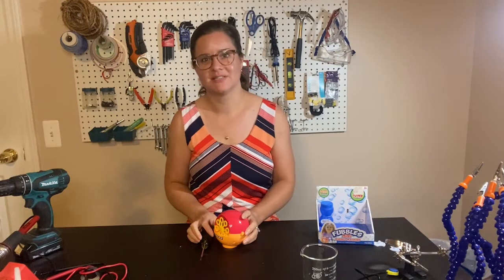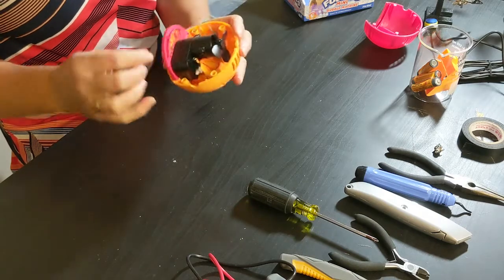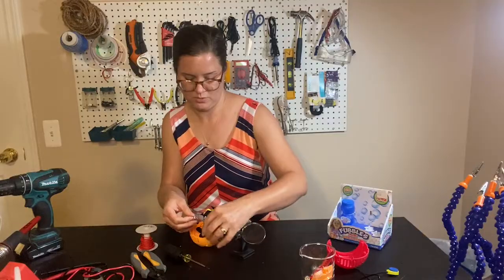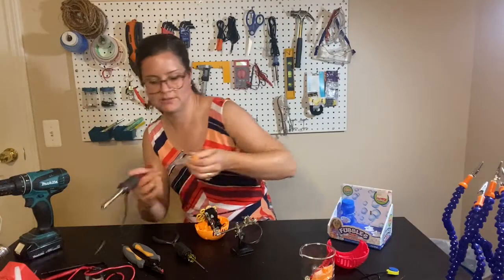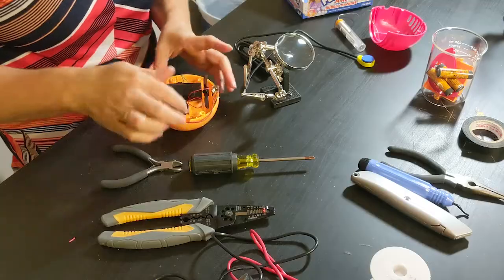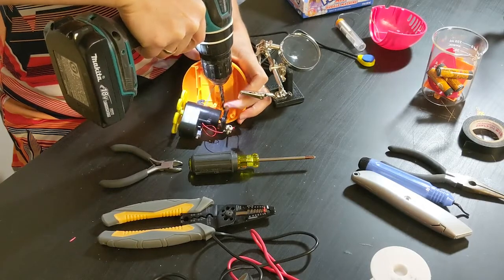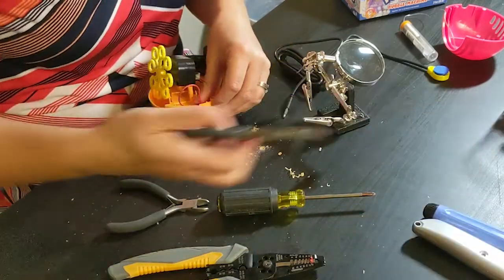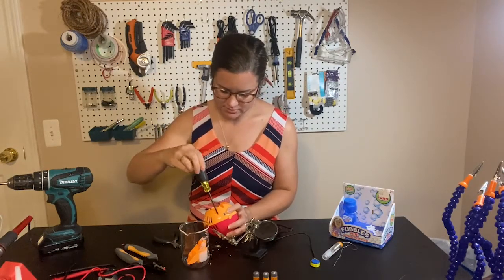Tinkered Toy Box: Fubbles Mini Bubble Machine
Calling all tinkerers! Join the Tinkered Toy Box Team on AADL.TV to learn about modifying toys to make them more accessible for a child with a disability. Watch as Jamie Mayo MSE, ATP, RET Assistive Technology Coordinator, Washtenaw Intermediate School District, uses soldering tools to modify four toys.

“Tinkered Toy Box” is a collaboration between Mott Children's Hospital and the Washtenaw Intermediate School District with funding provided by DMUM (Dance Marathon at the University of Michigan).